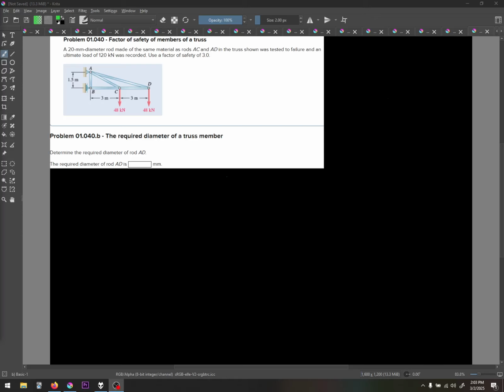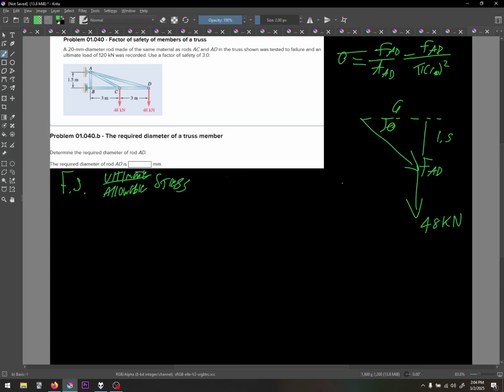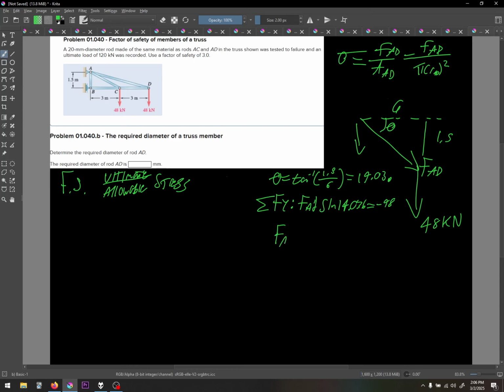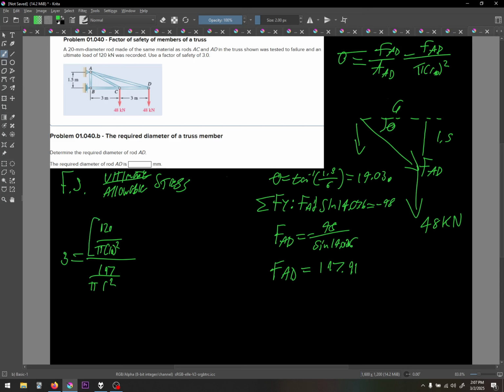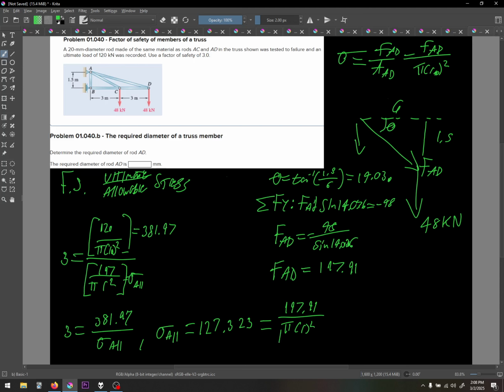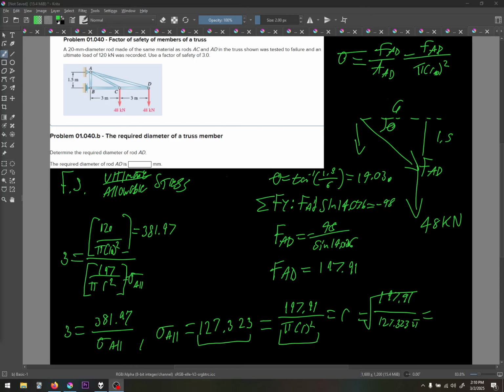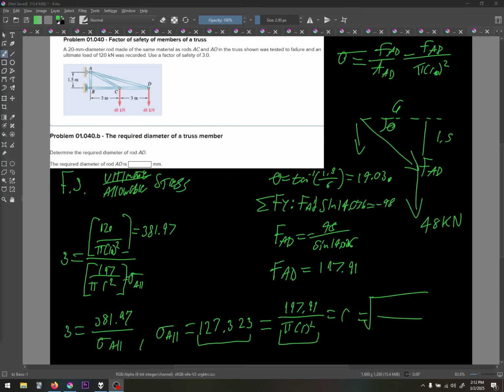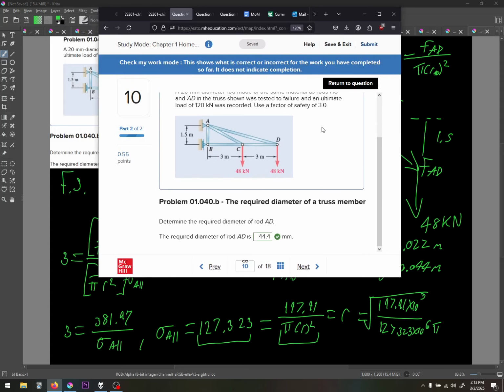Mechanics of materials Chapter 1 Problem #10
A 20-mm-diameter rod made of the same material as rods AC and AD in the truss shown was tested to failure and an ultimate load of 120 kN was recorded. Use a factor of safety of 3.0.